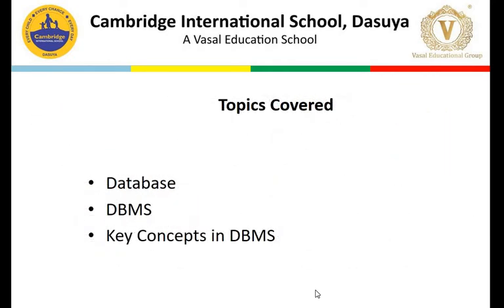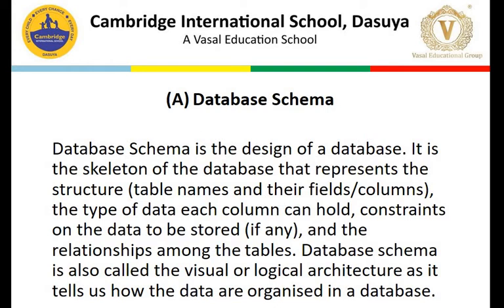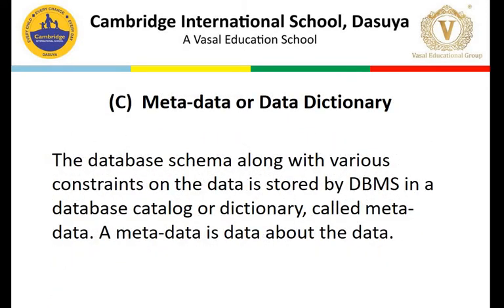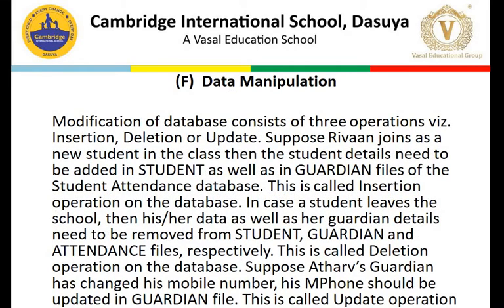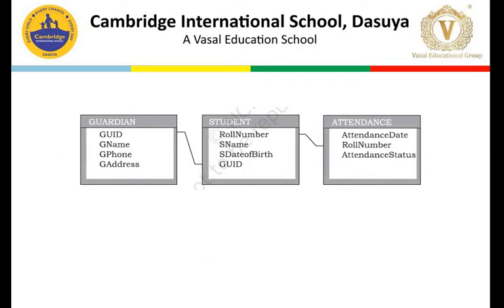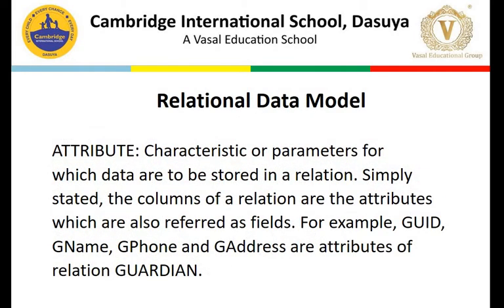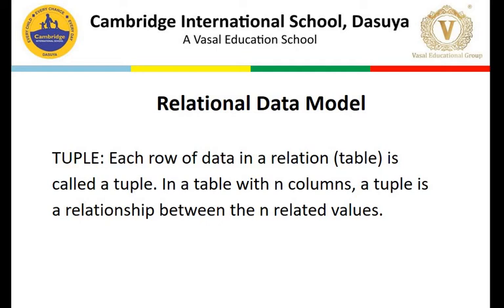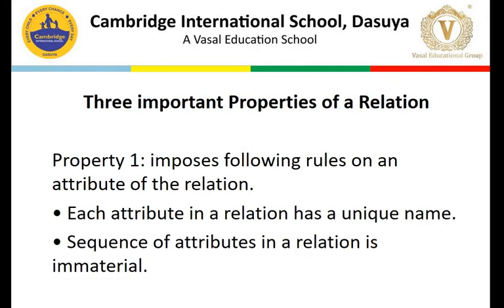Grade11 IP Database Concepts Part III 14 05 2020